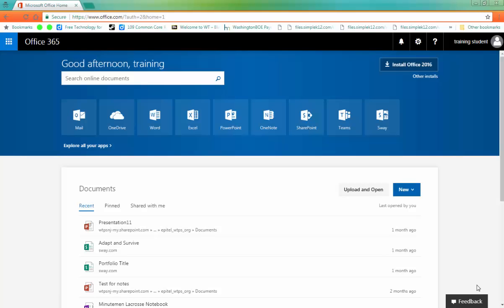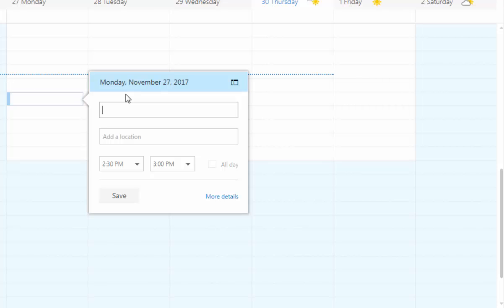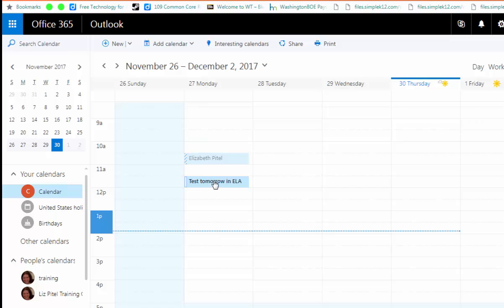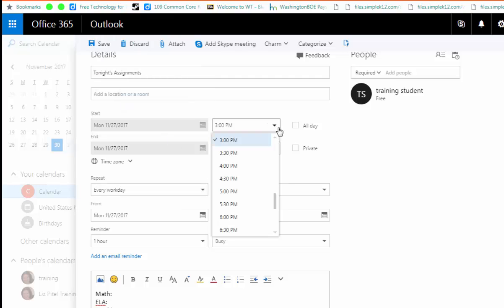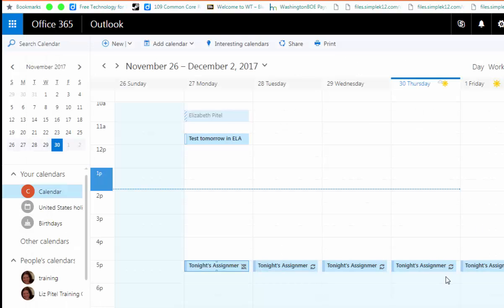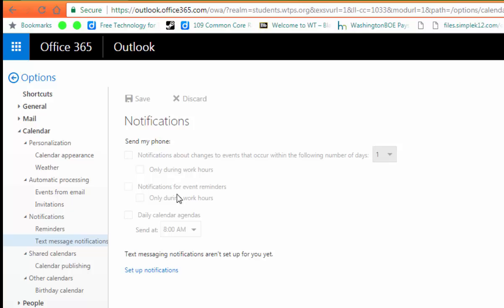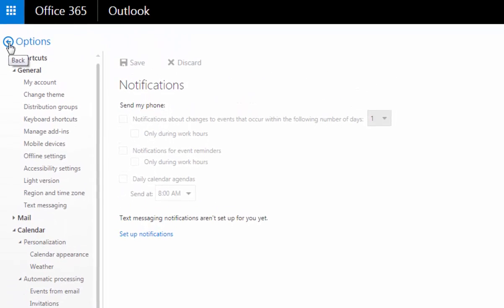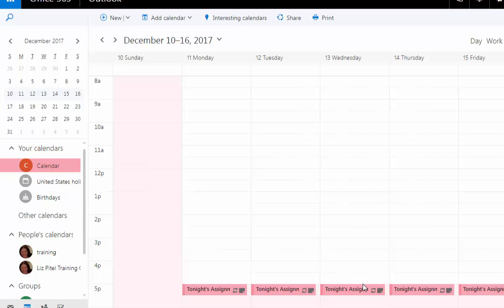Office 365 Calendars for Student use WTPS